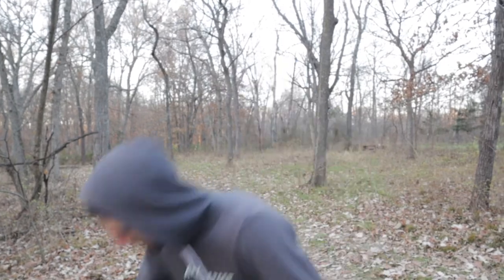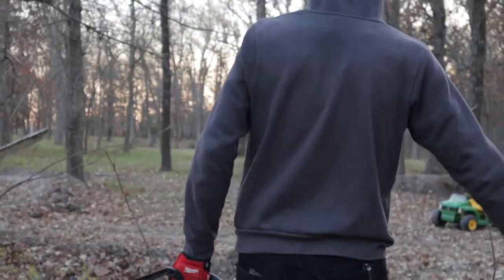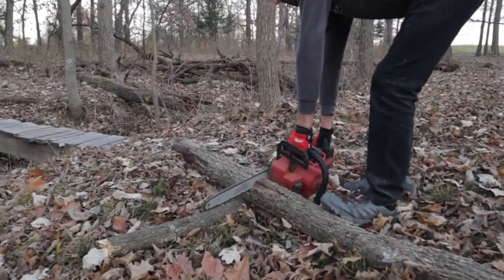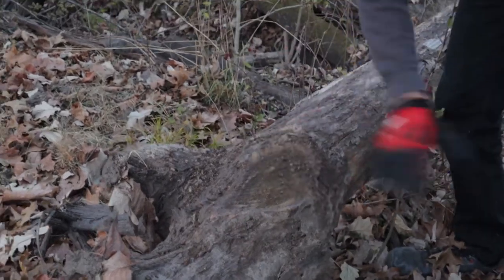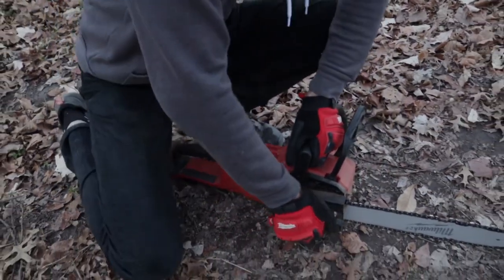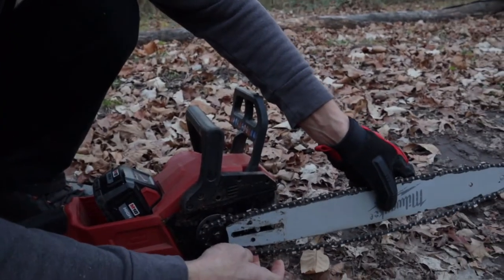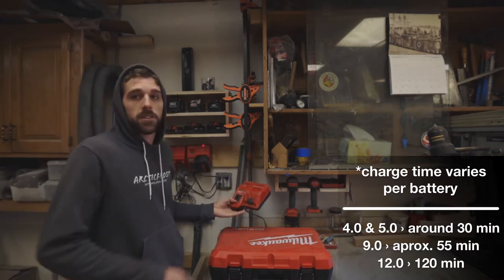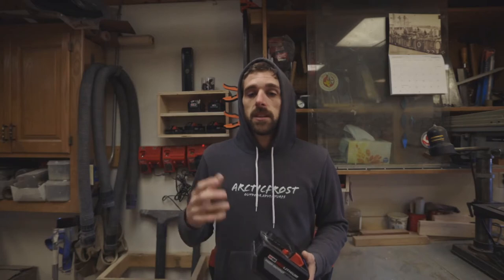Milwaukee Chainsaw A Good Trail Saw?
Milwaukee Electric Chainsaw
12.0 Battery
6.0 Battery
Impact Gloves